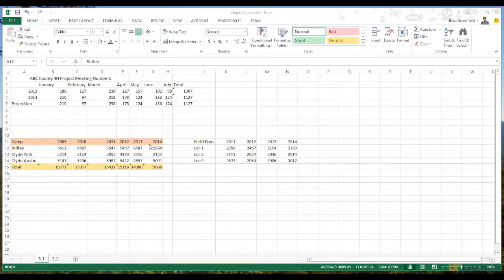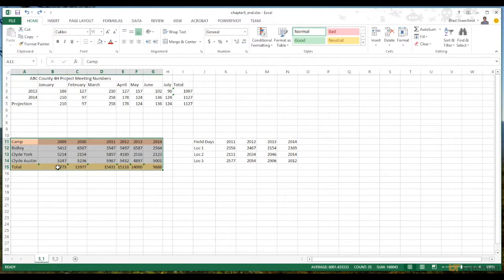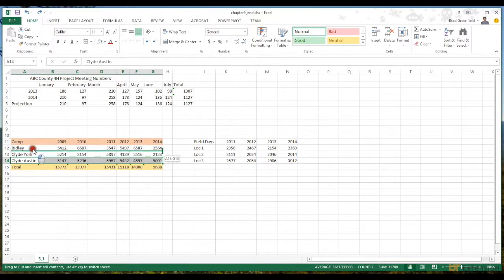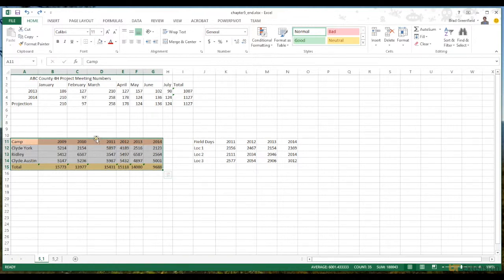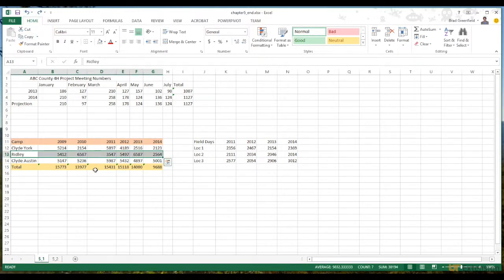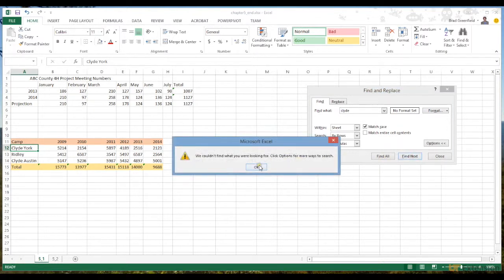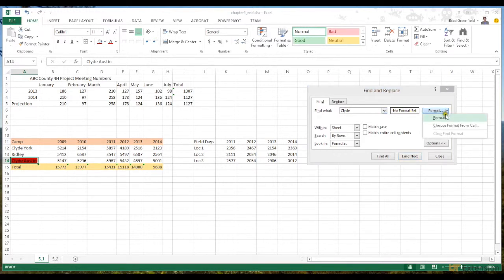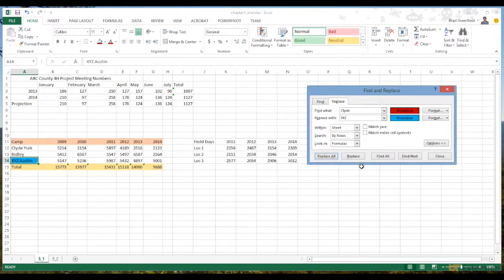Moving, Copying, Inserting and Finding Rows and Columns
Excel 2013 training summer 2014. This video will cover moving, copying, inserting and finding rows and columns.